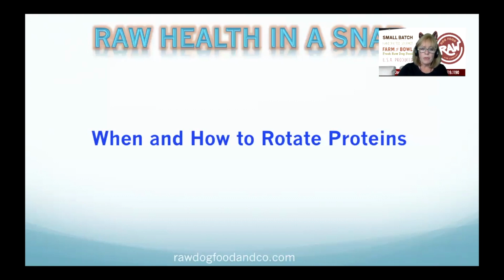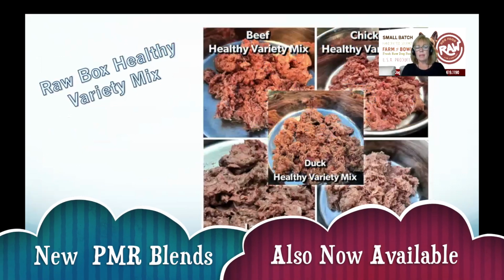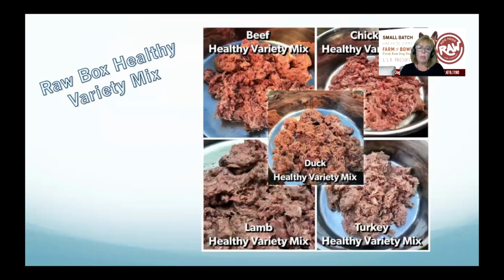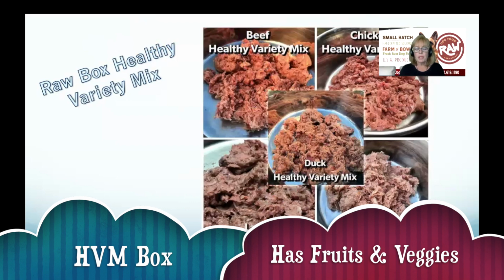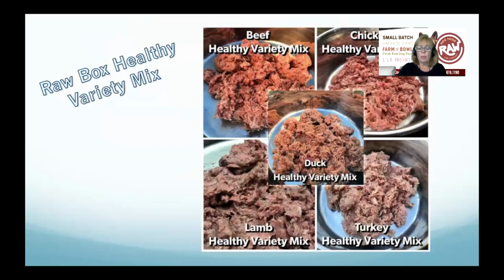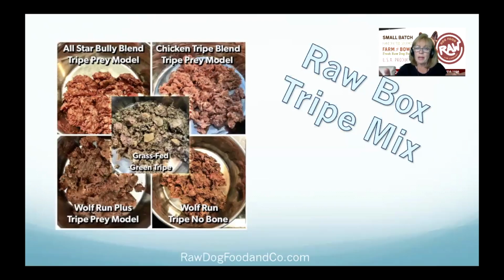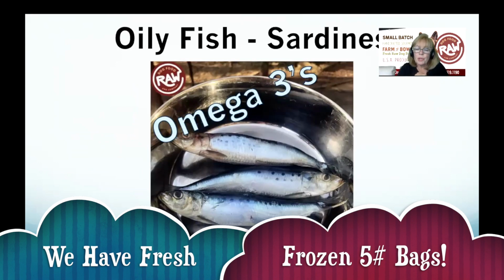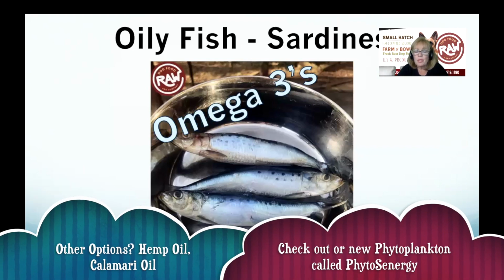When How to Rotate Proteins In the Raw Diet for Pets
How many proteins should you rotate into your pets diet? When should you rotate and what about the best Omega 3? Learn it all here in a SNAP!